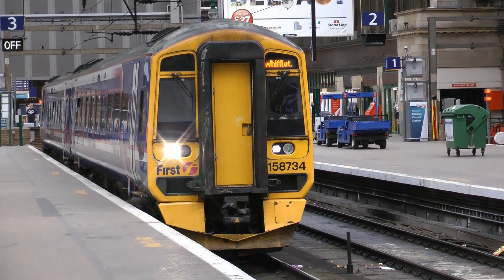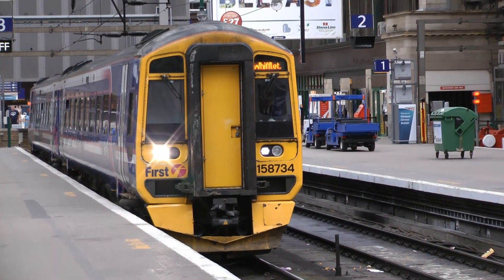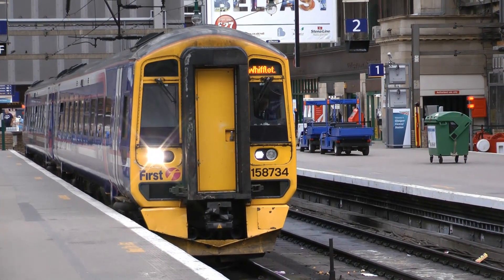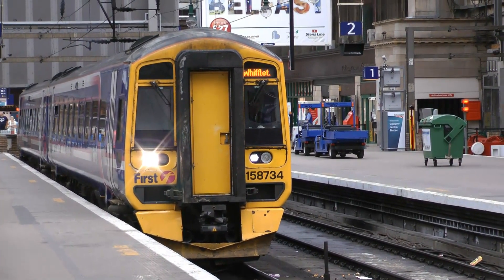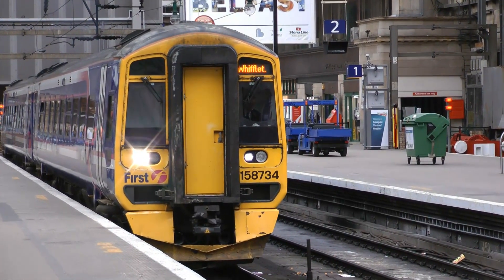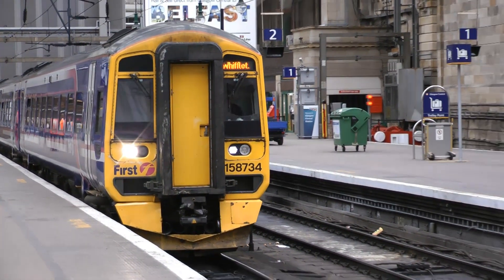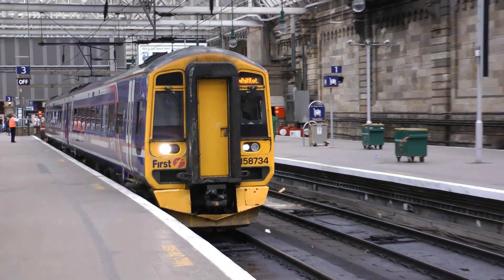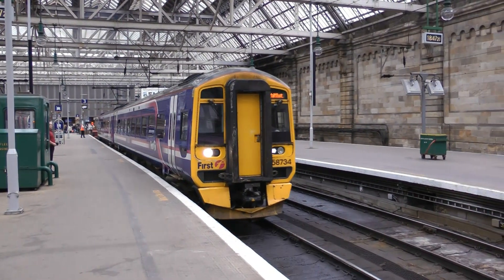First Scotrail Trains At Glasgow Central Station 16/7/11